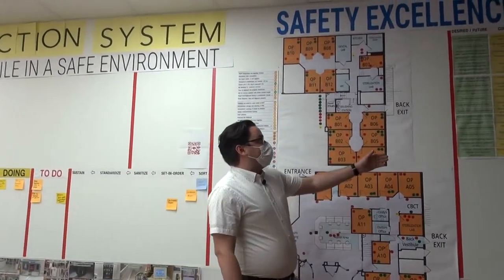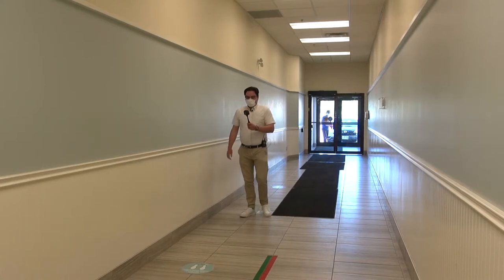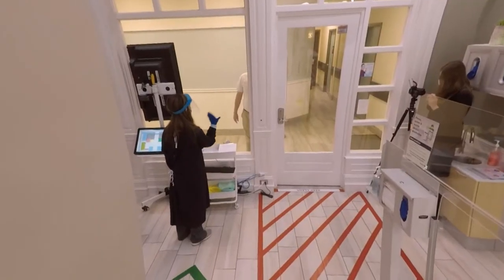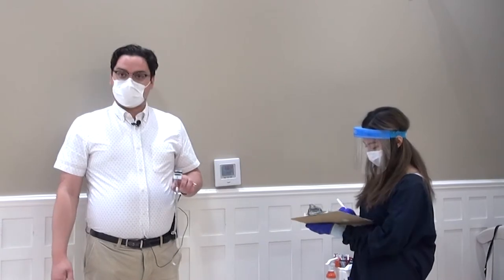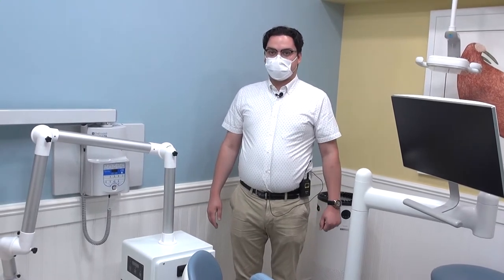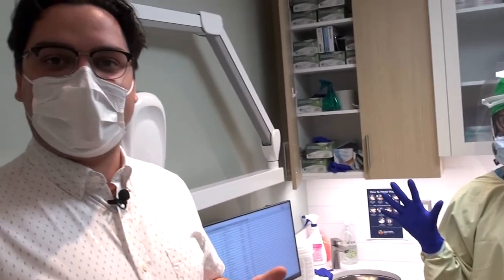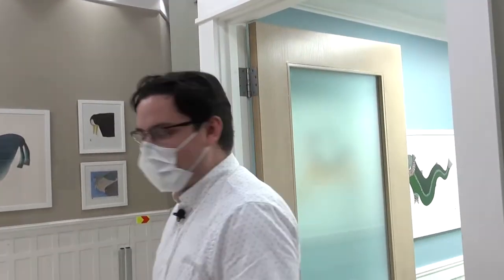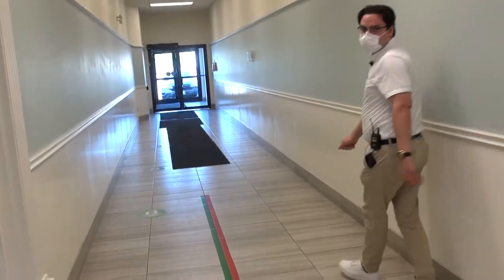The safest Protocols in North America include practicing Safety Excellence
This video gives you clear insight about how to improve daily.

for videos about Captain Effective and Mudaman.
to join an online course.
to find the coach that cares about your lean journey.
to get materials on the P4 Planning System.